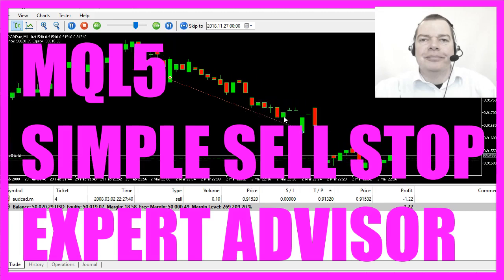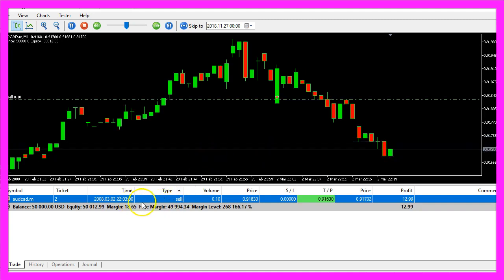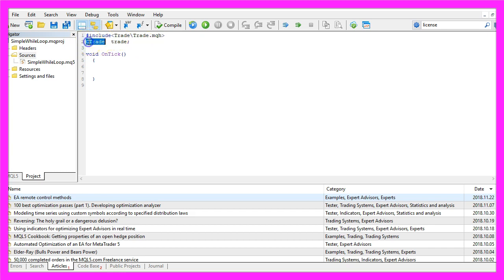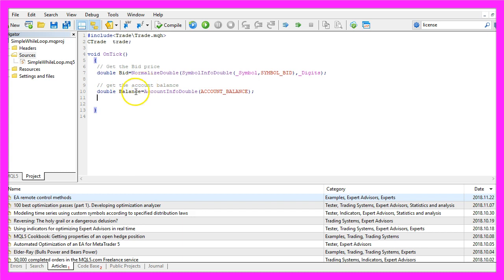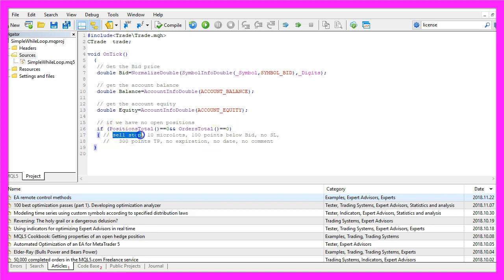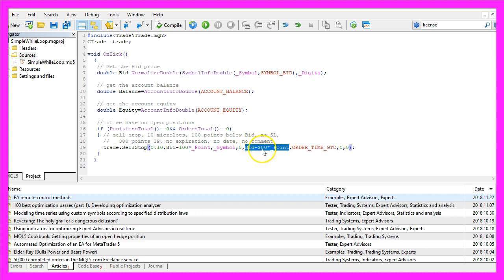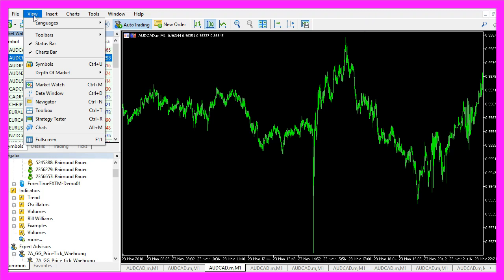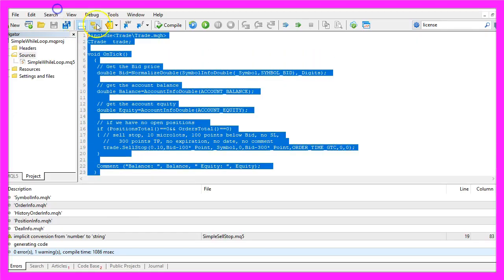MQL5 TUTORIAL BASICS - SIMPLE SELL STOP EXPERT ADVISOR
In this video we are going to talk about how to create a simple sell stop.
A sell stop is an order that has been placed into the market and that will be triggered whenever the price is falling below the price level that we have defined, this one has already been triggered, so let’s see if we can create another one. Here you see that we have placed a sell stop order and as soon as the price reaches the price level that we have defined a sell position is opened.
Now how can we create an Expert Advisor that is able to place such a sell stop?
To do that please click on the little button here or press F4 in your Metatrader. Now you should see the Metaeditor window and here you want to click on: ”File/ New/ Expert Advisor (template)” from template, “ Continue”, I will call this file: “SimpleSellStop”, click on “Continue”, “Continue” and “Finish”.
Now we can delete everything above the “OnTick” function and the two comment lines here.
We are going to start by using the “include” statement to include the file “Trade.mqh”, this one comes with MQL5 and we use the included “CTrade” class to create an instance that will be called: “trade” and we are going to use it to open our sell stop later on.
Inside of the “OnTick” function we get the Bid price, that is done by using “SymbolInfoDouble” for the current symbol on the chart, we use “SYMBOL_BID” to get the Bid price and with “NormalizeDouble” and “_Digits” we make sure that we calculate the right amount of digits behind the dot, that could be 3 digits like for this currency pair or 5 digits like for this one.
Let’s get the account balance by using “AccountInfoDouble”, “ACCOUNT_BALANCE” and we also want to calculate the equity by using “AccountInfoDouble” ,“ACCOUNT_EQUITY”, so if you mark “AccountInfoDouble” and press F1 you will see examples and here are all the values that you could use. These are all account related informations.
Now If we have no open positions and no open orders, so if “PositionsTotal” equals 0 (zero) and “OrdersTotal” also equals 0 (zero) we want to open a new order for a sell stop for 10 micro lot. The difference between a position and the order is that a position is something that has already been triggered, so this is a sell position but when the position is closed we place an order below the current price level and as soon our order is triggered it becomes a position.
To do that we use “trade.SellStop” to open an order for 10 micro lot, 100 points below the current price level, we don’t use a stop loss here and the take profit should be 300 points below the current Bid price, the last parameters here are used to set an expiration or a comment but we don’t need that.
Instead we use the “Comment” function to output the current balance and the current equity directly on our chart.
Okay, that’s it. Please click on the “Compile” button or press F7, and if you don’t have any errors here please click here or press F4 to go back to Metatrader.
Now in Metatrader we click on; “View/ Strategy Tester” or we press CTRL and R, let’s pick the new file here: “SimplesellStop.ex5”, mark the visualization option and start your test.
…and here we are! This is our sell stop and it will be triggered as soon as the price level drops below this line here, that has happened now and here is our first open position.
Now you know how to code an Expert Advisor that is going to create automated sell stops and you have done it yourself with a few lines of MQL5 code.